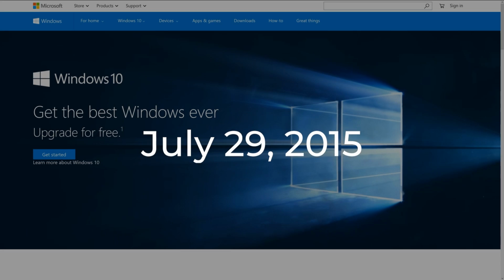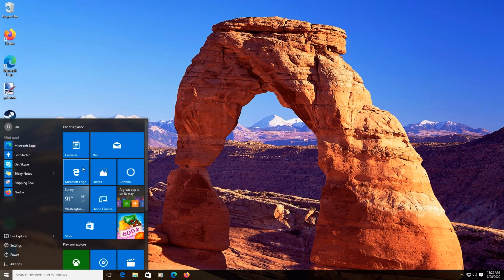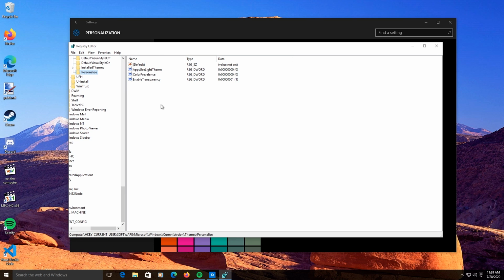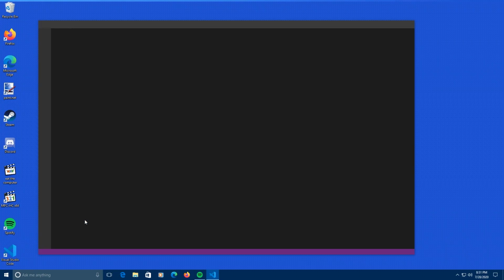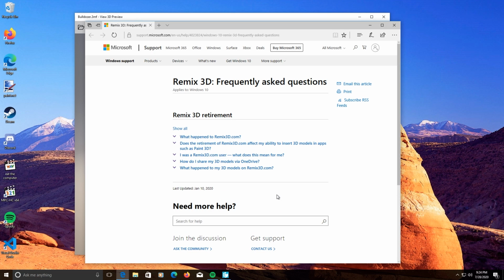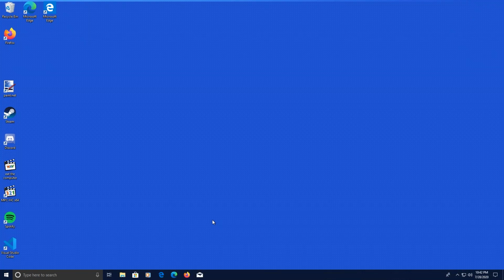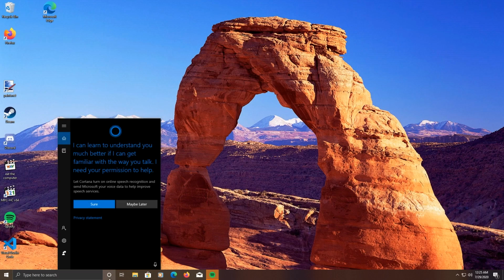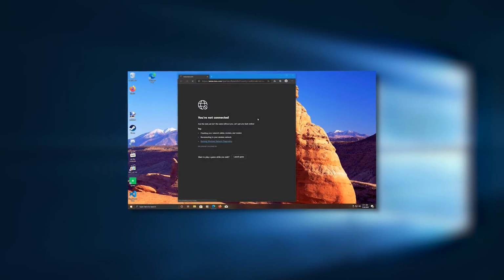Upgrading Windows 10 to 20H2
Windows 10 has been out for 5 years now.

This video will be about upgrading every Windows 10 releases, from RTM (1507) to 2004. This video will cover over changes made for each update.

This video was made to shed light on how it's like to upgrade every versions of Windows 10, after saving some ISO files, building a collection of Windows 10 versions, why not put them to good use in this video.

Special thanks to Ken Snyder (coda) for letting me use his song "Eat the Computer" in this video. Listen to the song here: